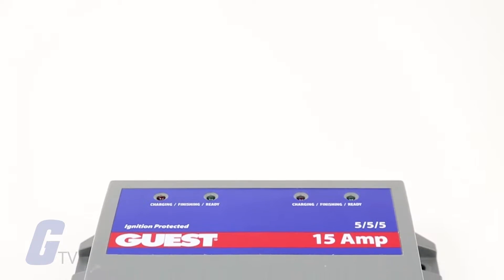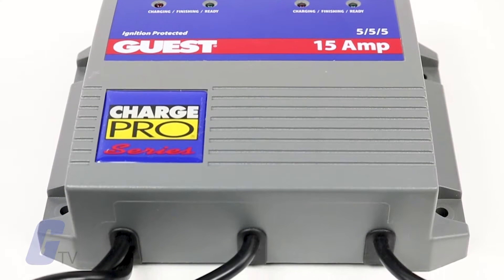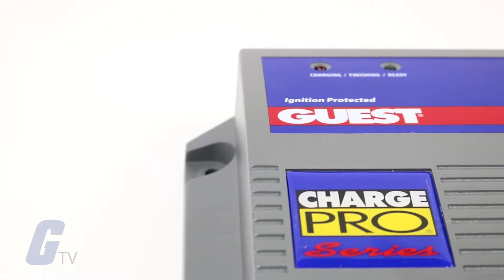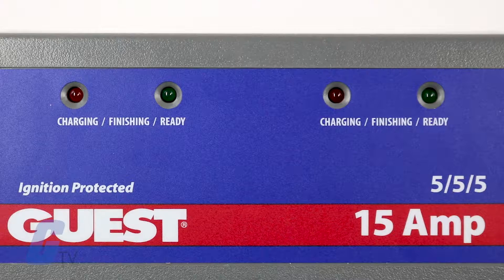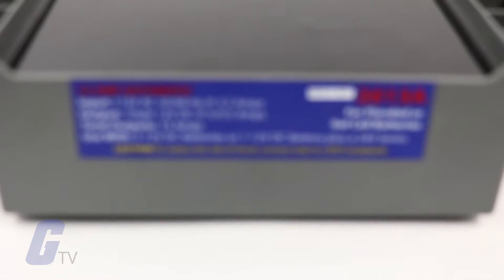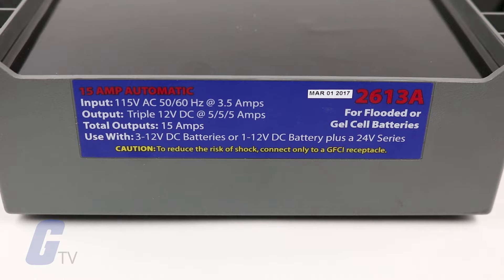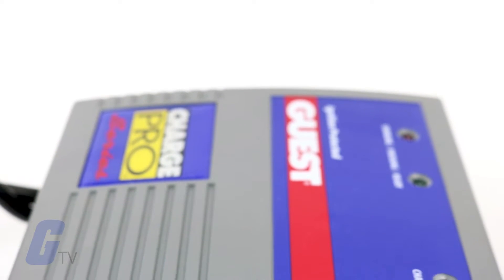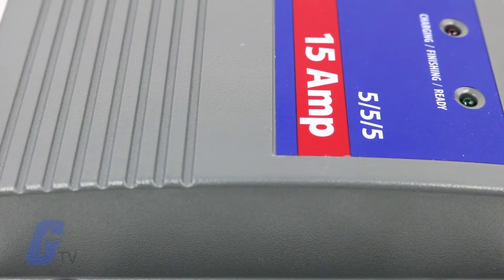The Trolling Charger Series from Guest Industrial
The trolling charger series from Guest Industrial is designed to both recharge your batteries and extend the life of your battery in applications where it may be stored for long periods of time. These chargers are 3-stage chargers, meaning that they employ a bulk charge, then an absorption charge, and finally a float charge.

They are ideal for recharging and maintaining 12VFC batteries in boats, electric vehicles, ATVs, snowmobiles, motorcycles, and more.